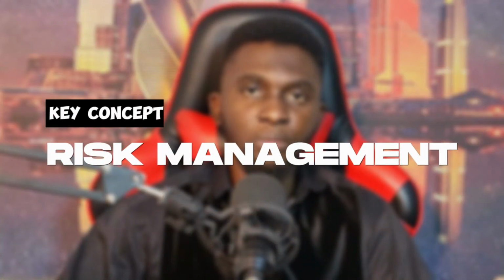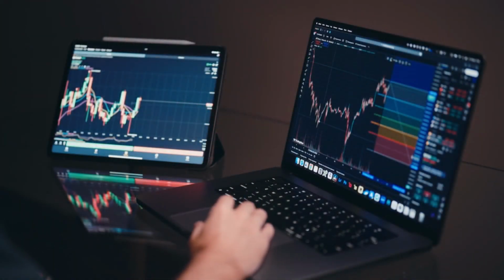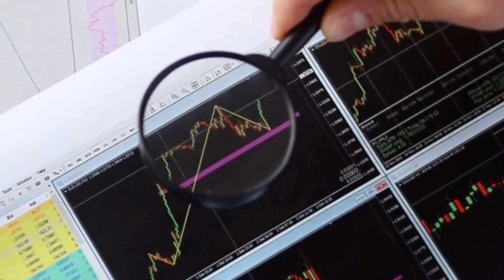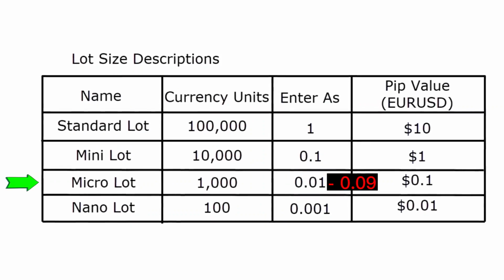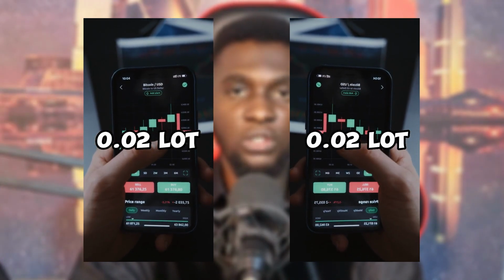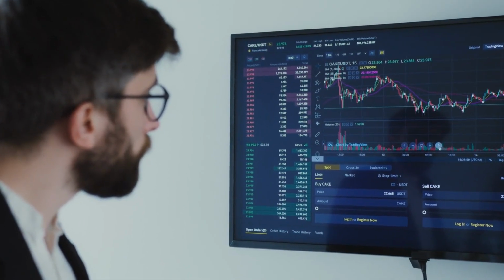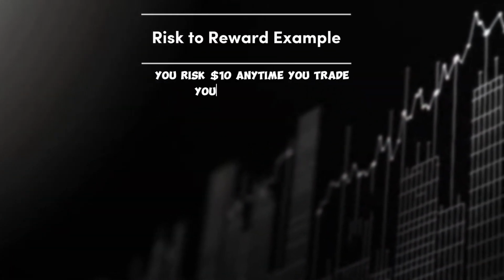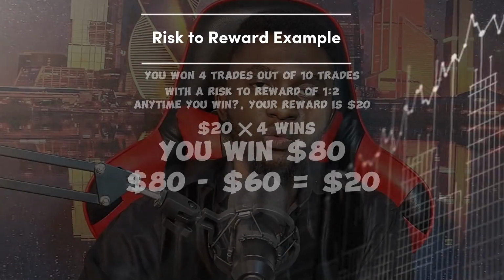Forex Risk Management: The Secret to Stop Blowing Accounts 🚫💸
“Blown accounts aren’t bad luck—they’re bad risk habits. Let me show you how to fix that, step by step.”